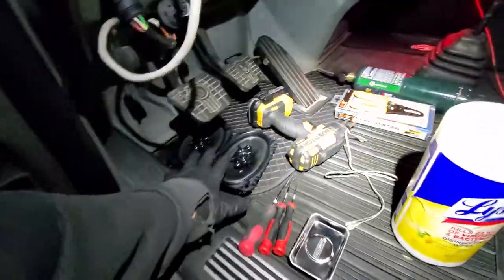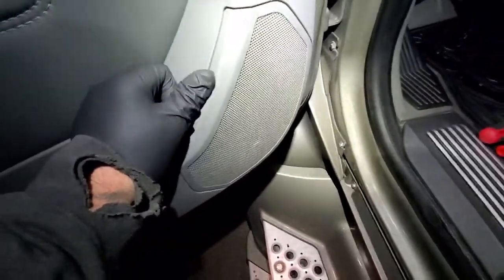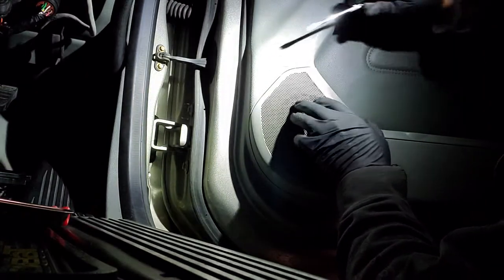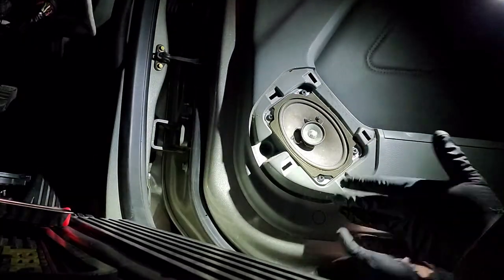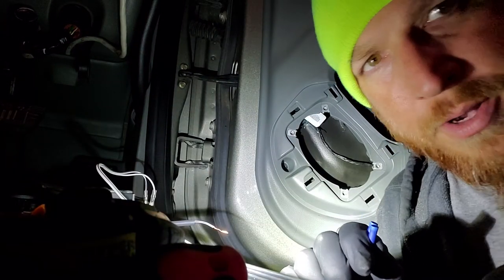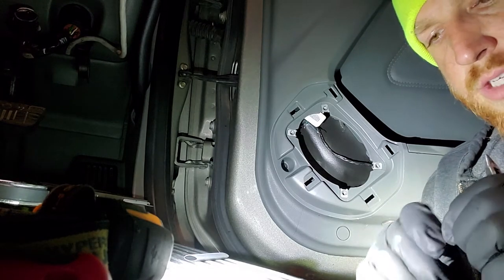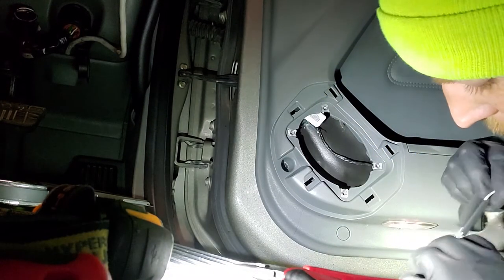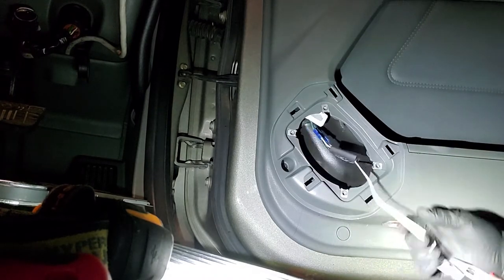replacing door speakers on a kenworth t680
tonight I replaced the stock paper 4x6 door speakers in my truck with some Sonyspeakers until I swap everything out for a higher quality system.

what you need:

1) 2 4x6" speakers of your choice
2) Phillips head screwdriver
3) wire cutter/pliers
4) electrical tape
5) shrink tube
6) heat to shrink
7) wire butt connectors

easy swap out. enjoy!